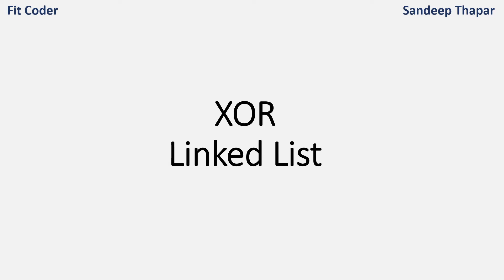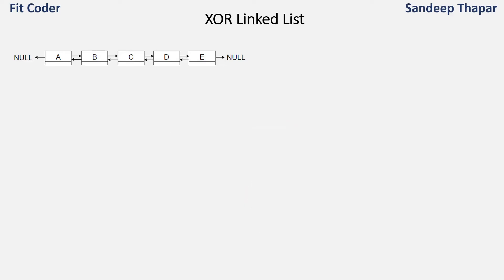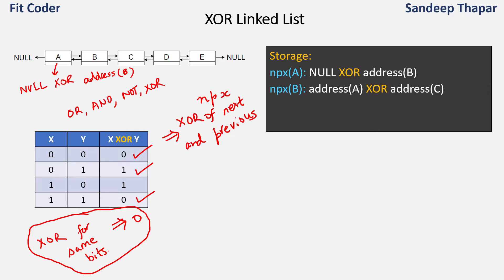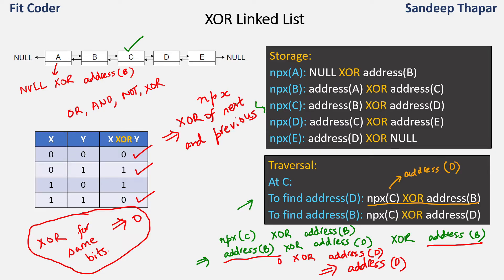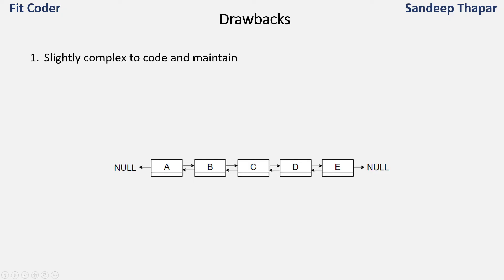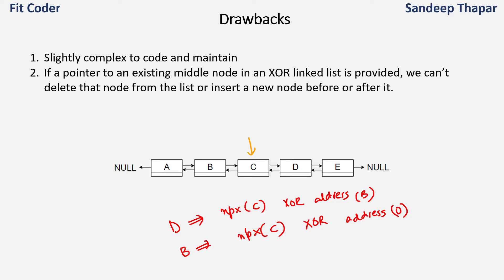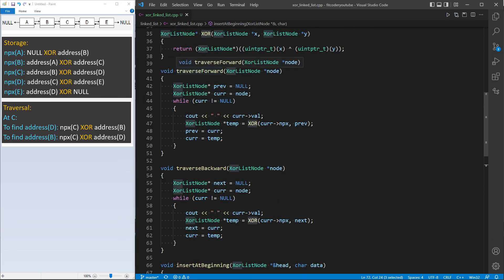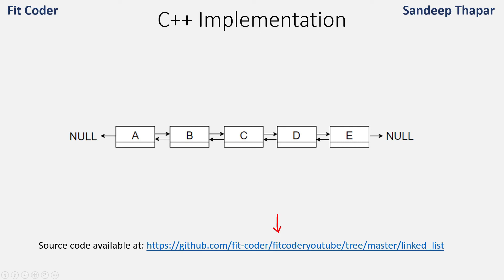XOR Linked List | Memory Efficient Doubly Linked List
In this video, I have explained XOR doubly linked list.
An ordinary Doubly Linked List requires space for two address fields to store the addresses of previous and next nodes. A memory efficient version of Doubly Linked List can be created using only one space for address field with every node. In the XOR linked list, instead of storing actual memory addresses, every node stores the XOR of addresses of previous and next nodes.

00:00 Introduction
00:06 What is XOR Linked List
01:45 Explanation
06:23 Drawbacks
08:46 Implementation